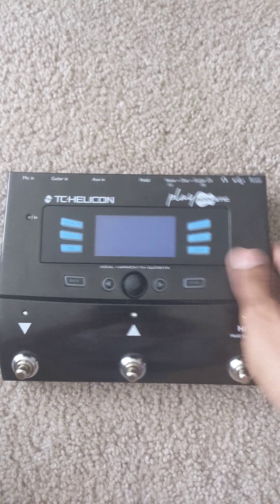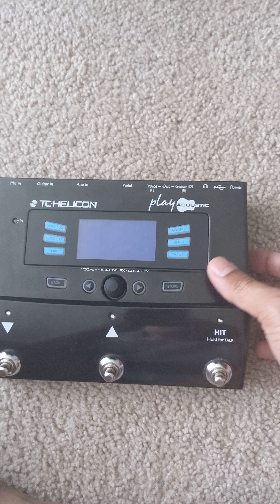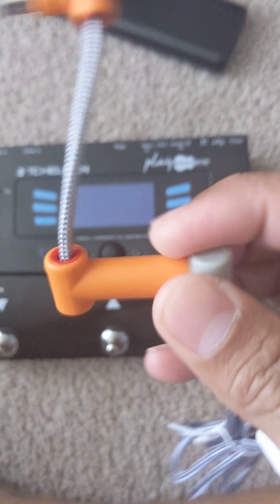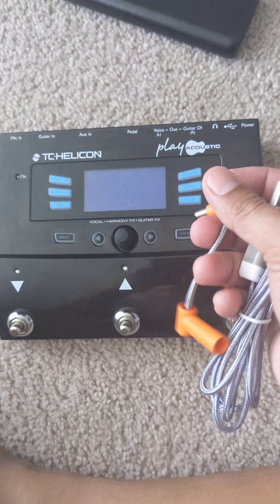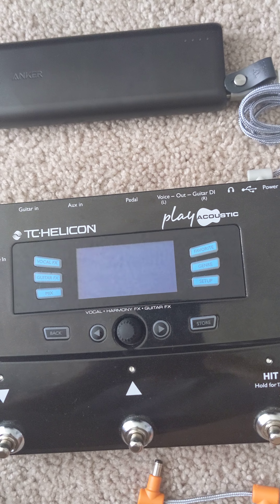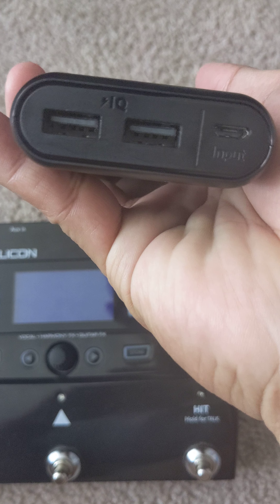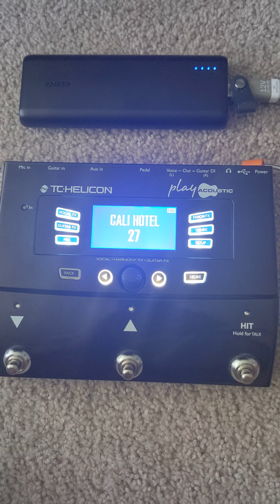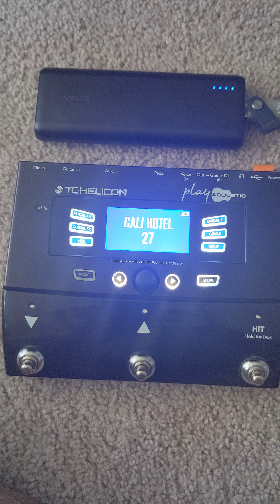How to power on a TC Helicon Play Acoustic pedal using a Powerbank?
Hello, everyone!

Please see below the following links for each item:

myVolts Ripcord USB to 12V DC Power Cable Compatible with The TC-Helicon Play Acoustic Effects Pedal

Anker PowerCore Portable Charger 15600mAh with 4.8A Output, PowerIQ and VoltageBoost Technology, Power Bank for iPhone iPad and Samsung

Mr.Power Reverse Polarity Converter Cable 5.5 X 2.1 for Keyboard Guitar Effect Pedal (1 pcs)

The last item listed is different from what I have in this video but this one works too.

Peace out!